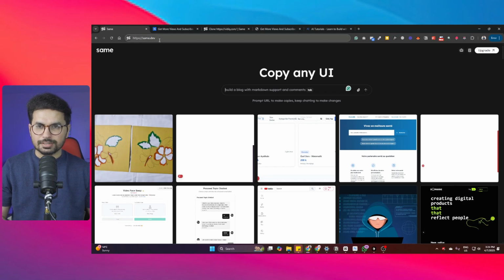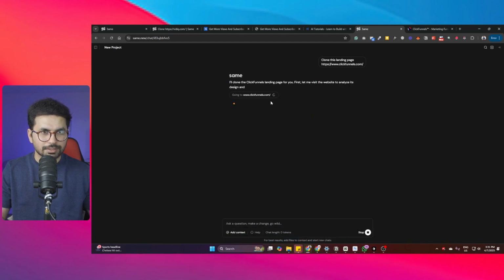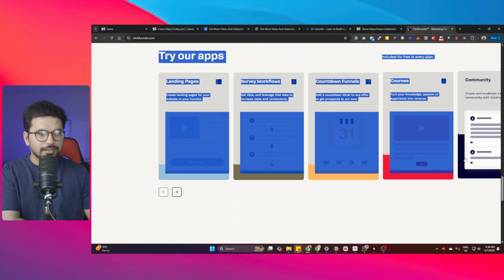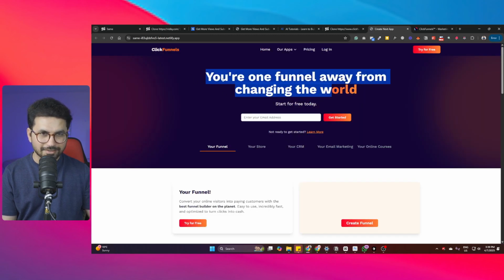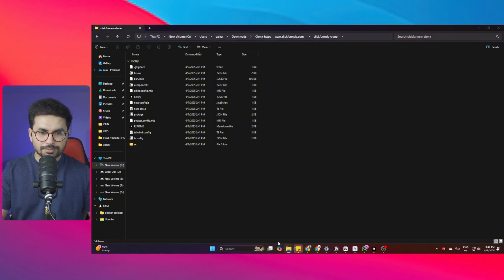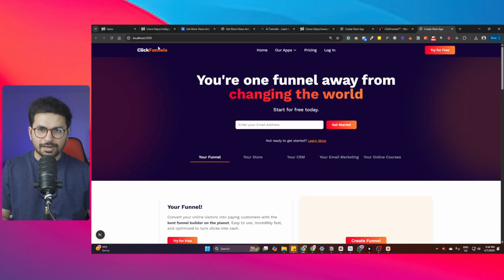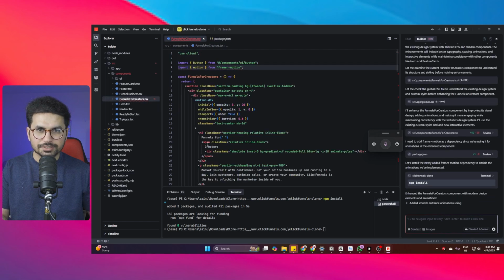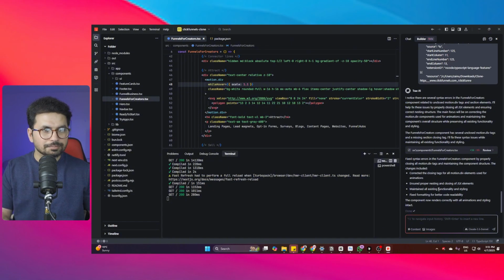CLONE any WEBSITE using AI for FREE in seconds - Just Paste the URL!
This AI Tool Copies Any Website in Seconds! How Does This Website Cloner Get 90% Accuracy? Make Perfect Website Replicas With One Click. Watch This Tool Build an Exact Website Copy!

Video Chapters
00:00 - Intro to same.dev Website Cloner
00:30 - Cloning a Landing Page (First Try Results)
00:48 - How to Use same.dev (No Credit Card Needed)
01:11 - Live Demo: Cloning Begins
01:34 - Automatic Project Setup and CSS Customization
01:59 - Component-by-Component Cloning Process
02:24 - Footer Creation and Error Handling
02:48 - Reviewing the Output and Design Accuracy
03:14 - Final Build and Deployment on Netlify
03:42 - Design Suggestions and UI Improvements
04:11 - Downloading and Editing the Source Code
04:37 - Using Code Editors: Trae.ai, Cursor, Windsurf
04:55 - Free Access to AI Models in Trey Editor
05:25 - Installing Dependencies (npm install)
05:52 - Running the Project Locally (npm run dev)
06:08 - Editing with Trey Builder via Voice Command
06:37 - Automatic UI Enhancement by Trey AI
07:02 - Fixing Errors with AI Assistance
07:29 - Frontend Fixes and Manual vs AI Workflow
07:53 - Reviewing Changes and Animations
08:19 - Final Thoughts on same.dev’s Limitations
08:45 - Conclusion and Customization Advice